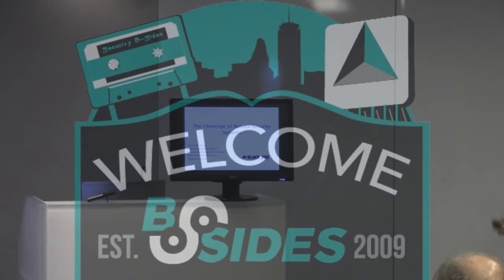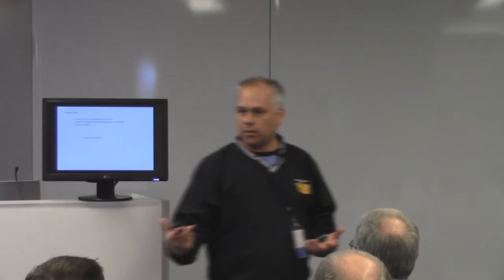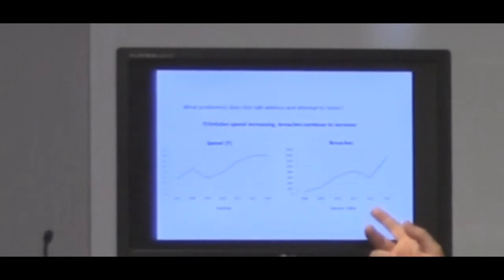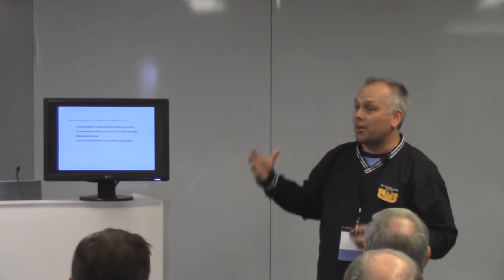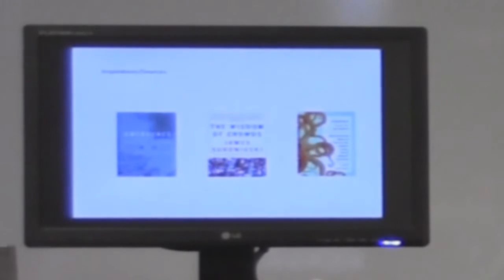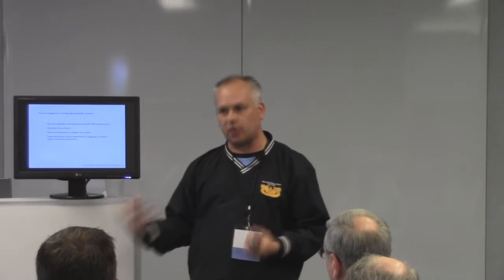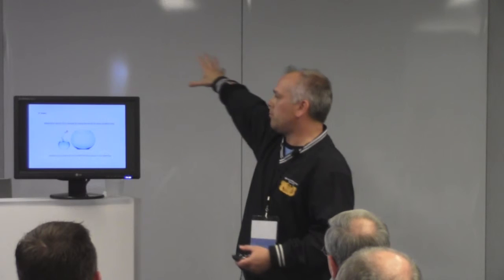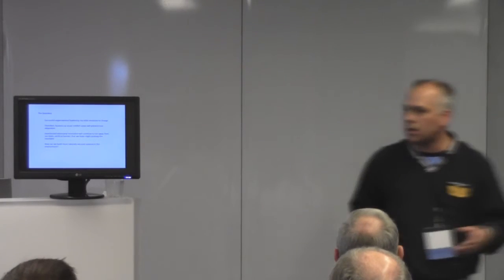The Challenge of Natural Security Systems Rockie Brockway Security BSides Boston 2014